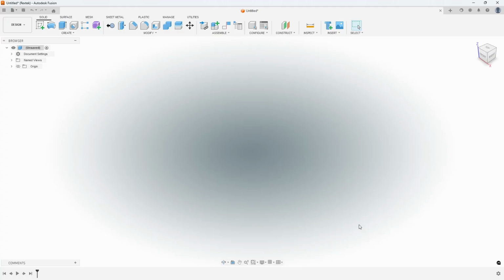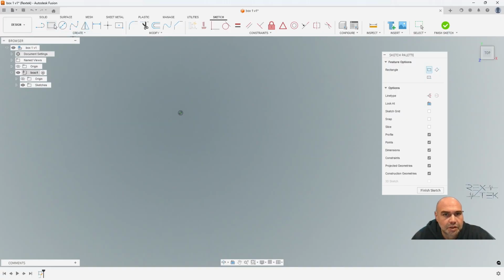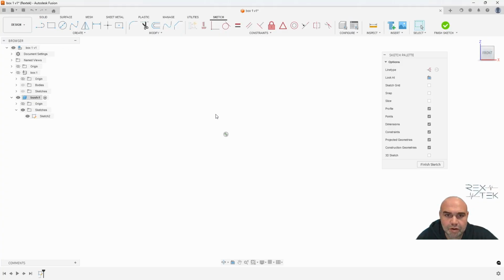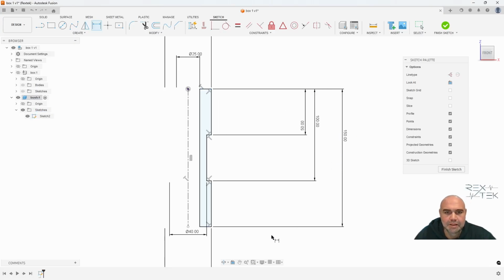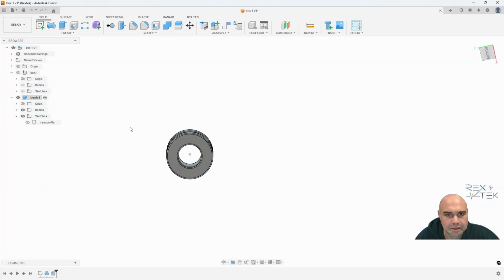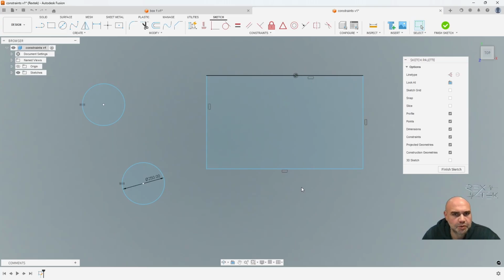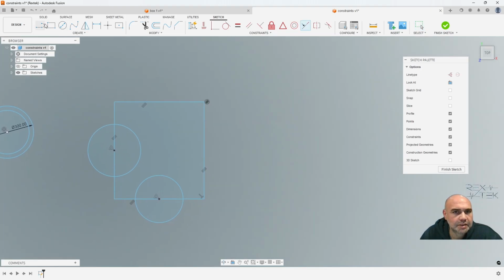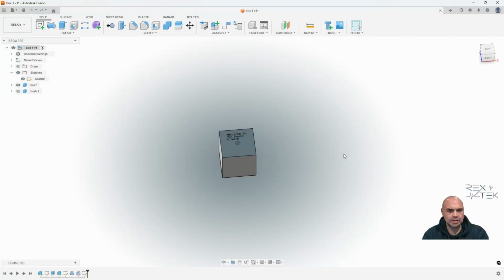AUTODESK FUSION TUTORIAL - MODULE 1 FUSION BASICS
🎥 YouTube Description – Module 1: Fusion Basics

Fusion CAM & CNC foundation from Rextek CNC Tuition Course

This video is Module 1 of my Autodesk Fusion CNC tuition course, built from real shop-floor experience rather than theory.

Before jumping into CAM and machining, it’s critical to understand how Fusion is structured and how to build stable, predictable models that won’t fall apart later in CAM.

🔧 This tutorial covers:
 • Fusion interface overview
 • Sketching for machining (not just CAD)
 • Constraints and why they matter
 • Components vs Bodies (and when to use each)

Everything here is explained with CNC machining in mind, so your models behave properly when you get to toolpaths, fixtures, and multi-setup work.

📅 The full Rextek CNC Fusion course will be available from January 2026, with structured modules covering:
 • CAM fundamentals
 • 2D & 3D machining
 • Fixtures & workholding
 • 4th & 5th axis machining
 • Post processor editing (.cps)
 • Full machining examples

This module sets the foundation for everything that follows.

⚠️ Always verify designs and toolpaths before machining.